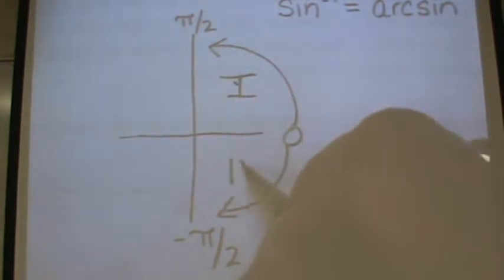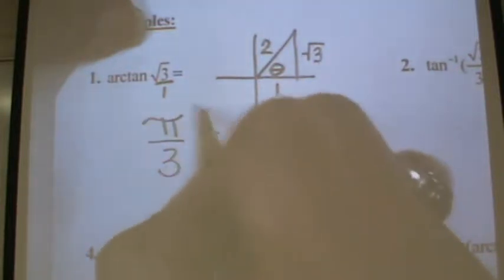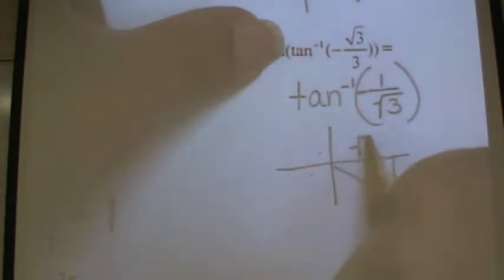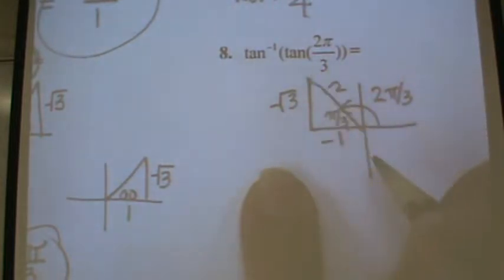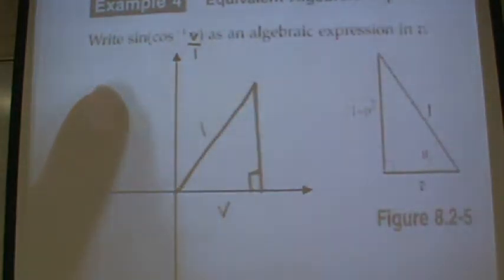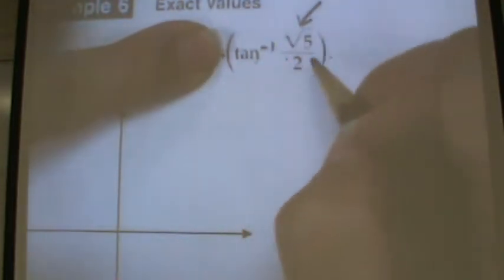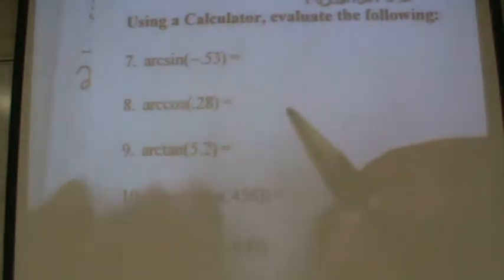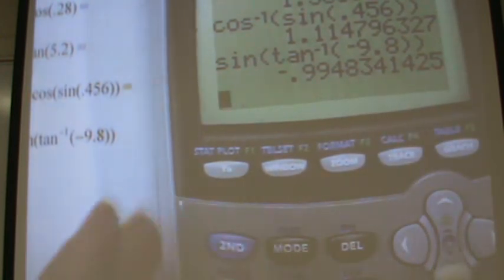2014 April 23 PreCalc 8.2 Day 2 Notes Arctan